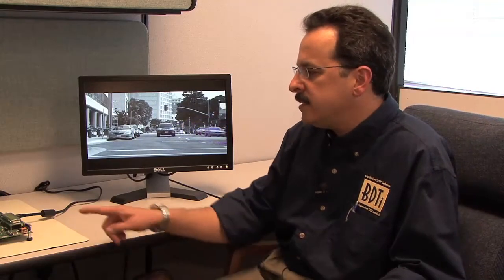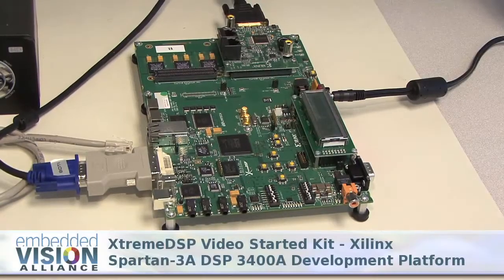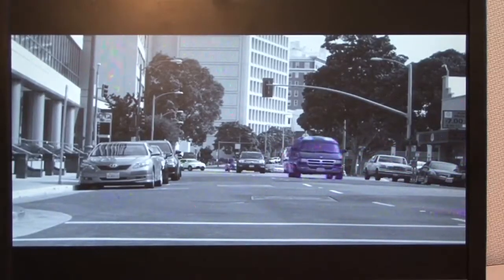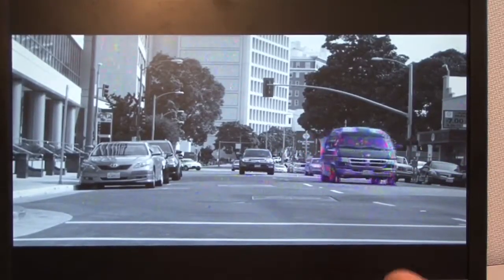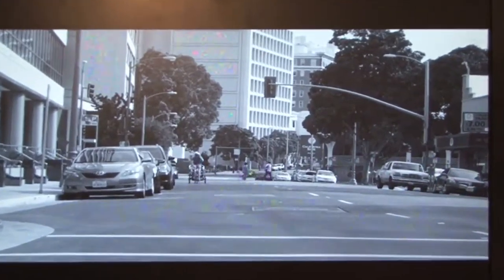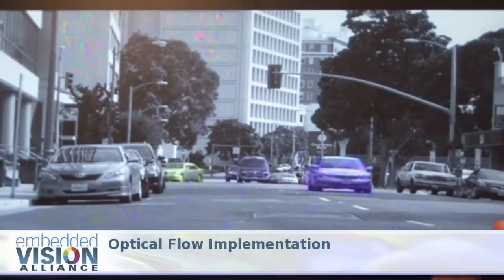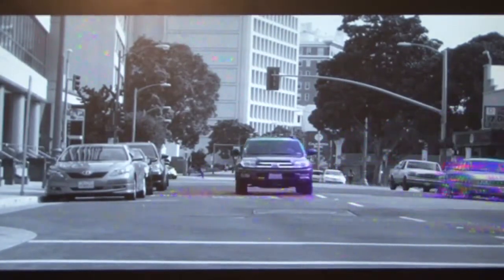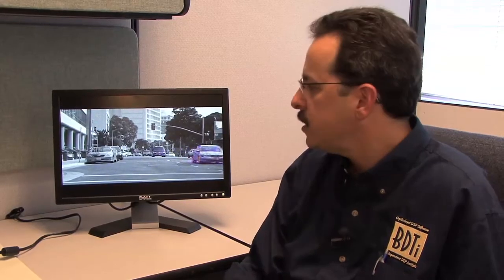BDTI Optical Flow Demonstration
This BDTI project evaluated high-level synthesis tools that use C code (or other high-level languages) to generate FPGA designs.  As part of the tool evaluation, BDTI implemented an optical flow algorithm operating on high-definition video using a sub-$30 FPGA.